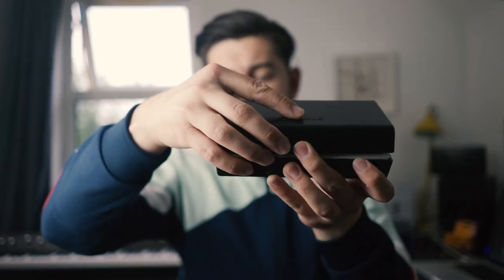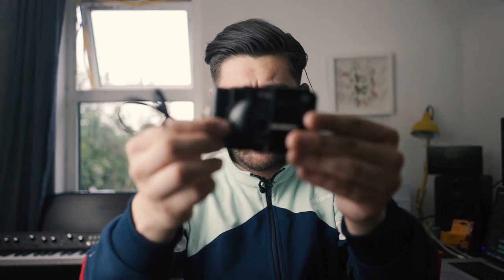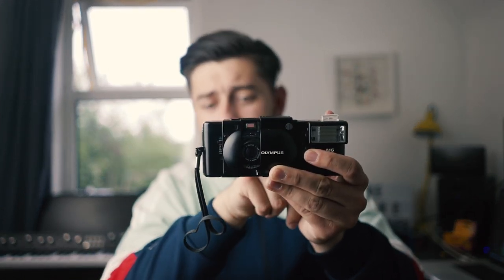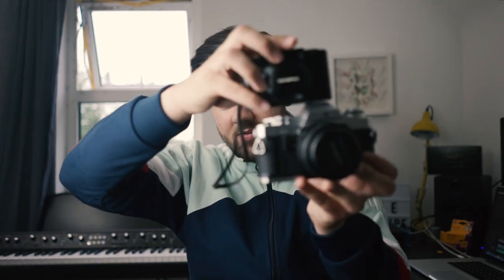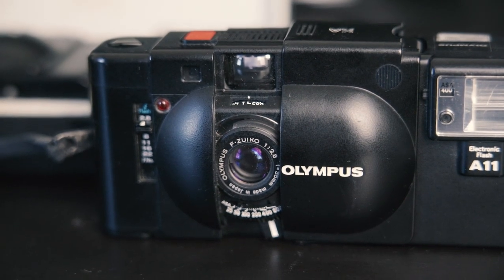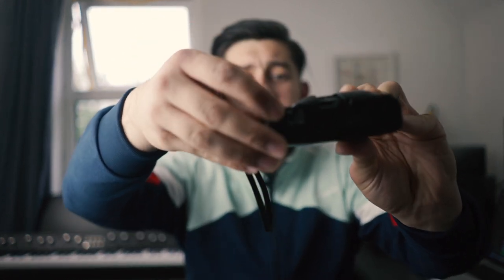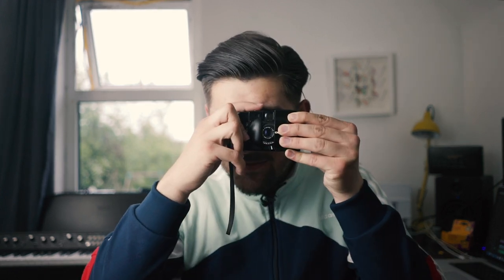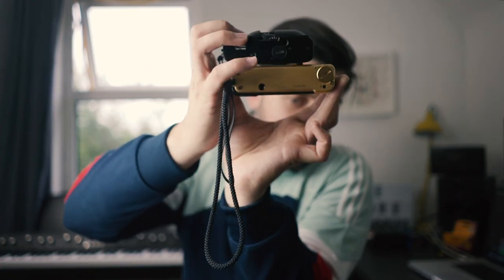The Olympus XA : The best film street photography camera?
My Olympus XA is one of my favourite 35mm film cameras featuring rangefinder focusing and a beautiful 35mm f2.8 Zuiko lens in a tiny body! In this episode of Film Photography Friday I talk about why I bought 5 original Olympus XAs, how it is superior to it's successors, why I love using it and also showed off some results while shooting Kodak Colorplus 200 in Olso, Norway.

Help support the Film Photography Friday series by donating the value of a cup of coffee or a roll of film a month

New episode's of Film Photography Friday will be going to be live every Friday at 7pm so if you enjoyed this video about my Olympus XA then be sure to like, share, subscribe and most importantly turn on that notification bell! ( I promise I won't spam you!)

Next weeks episode is about my Canon AF35M which I'm very excited to share but in the meantime check out the last episode in which I talked about my Contax T2 60th Anniversary Gold Edition

Equipment I use:
-The Awesome Full Frame 4k Camera I use ►
Awesome vlogging lens for Sony: